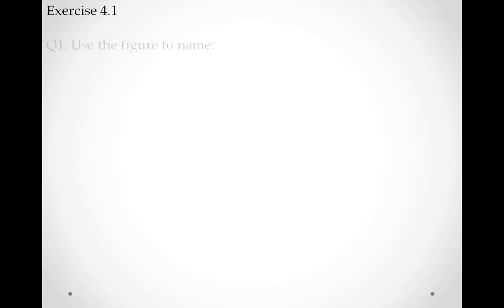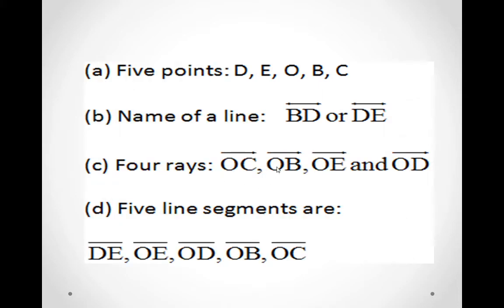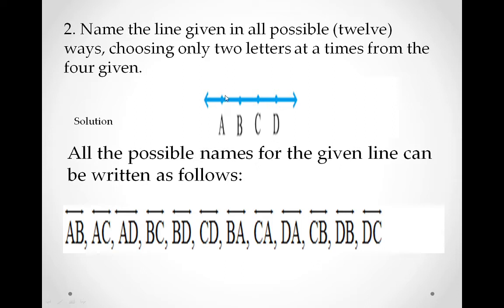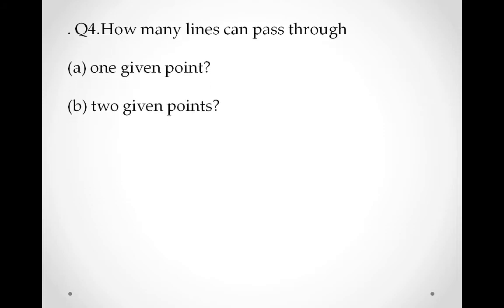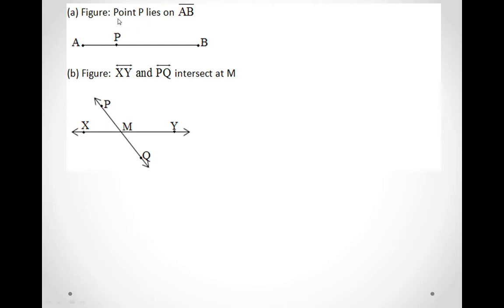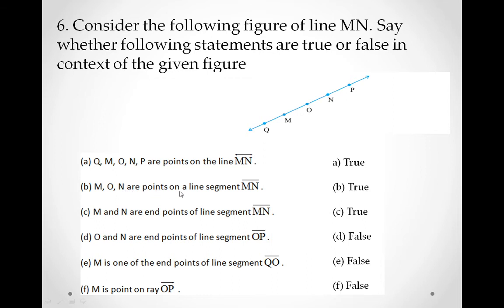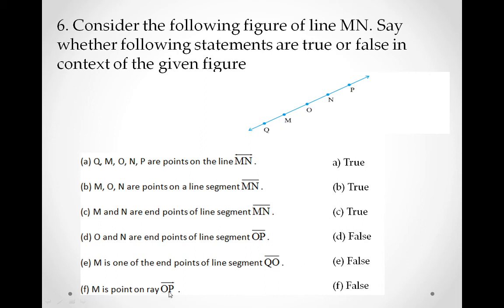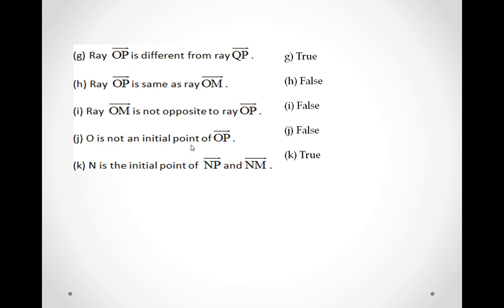CLASS - 6TH , SUBJECT - MATHS , CHAPTER - 4 (BASIC GEOMETRICAL IDEAS) , SESSION – 2